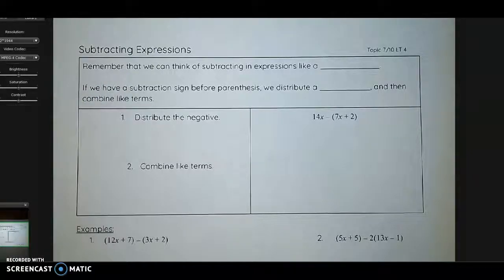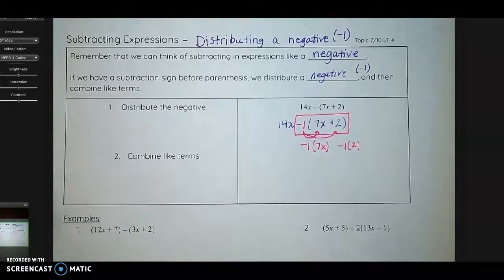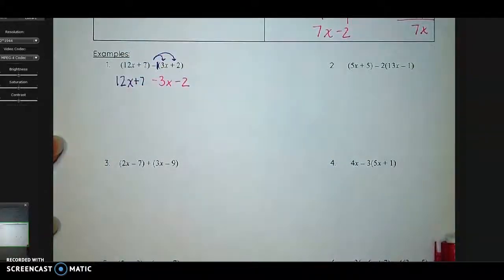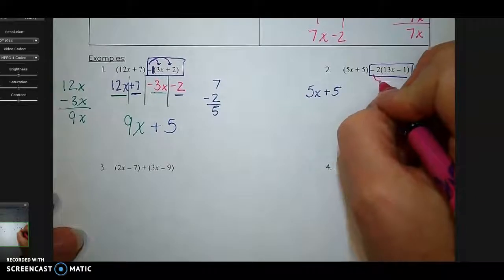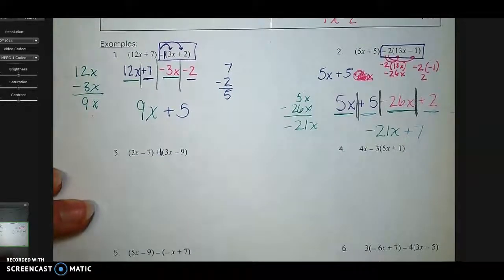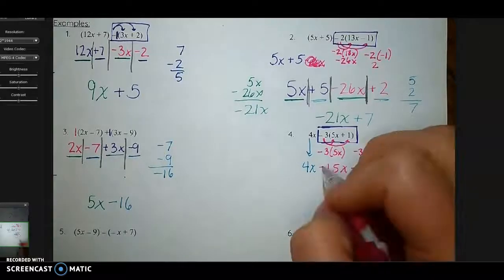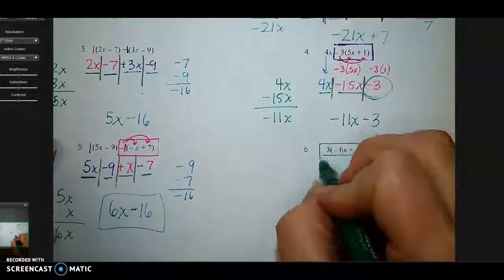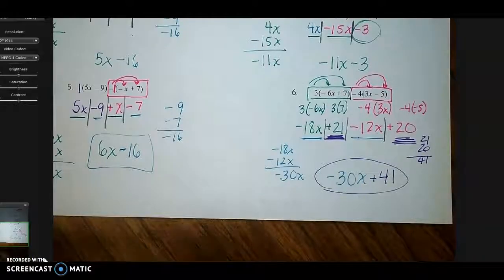Subtracting Expressions - Distributing with a Negative